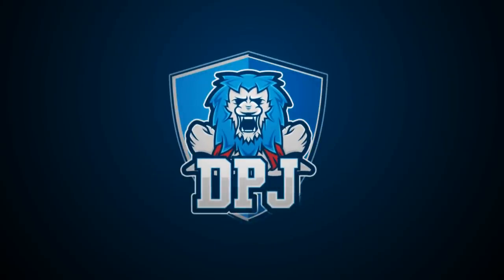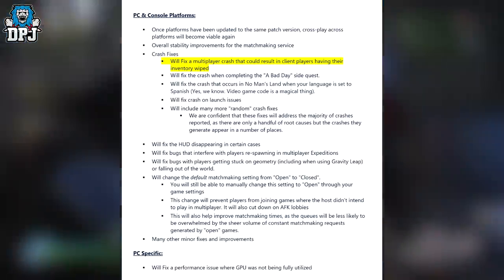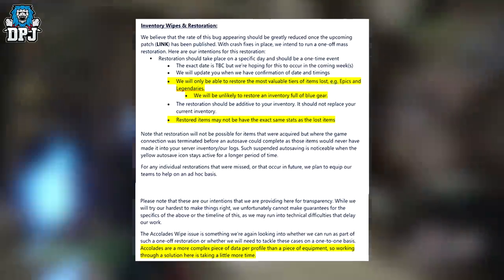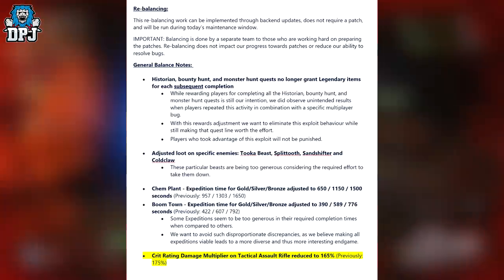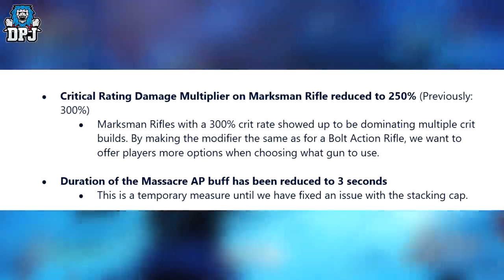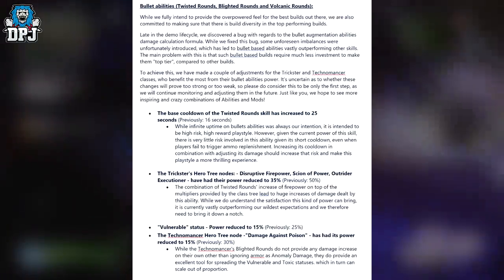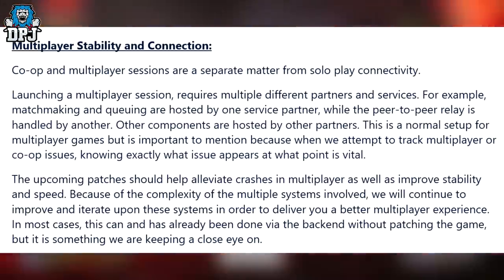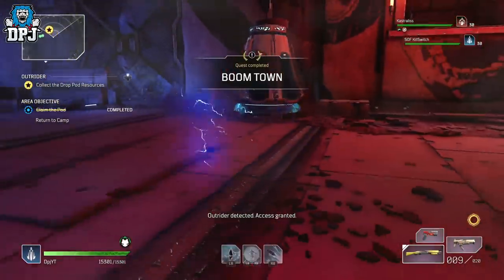Outriders: THIS IS MASSIVE - 1ST BIG PATCH - CRAZY NERFS & CHANGES - All Patch & Game Chaing Details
The first Outriders patch is here & its massive, it nerfs many classes & many things.